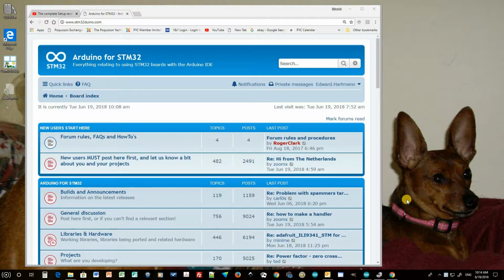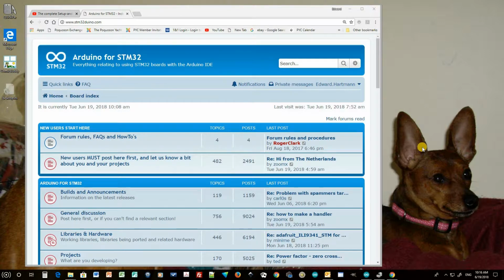Eight Ball Part 7A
Followup on the problem with the STM32 not showing up as a USB device. Just needed to reflash the STM32duino bootloader.

For information and help on the STM32duino, check out the support forum at:

and for information on setting up the STM32 check out this YouTube video:

The complete Setup-and-Run guide of STM32F103C8T6 or similar